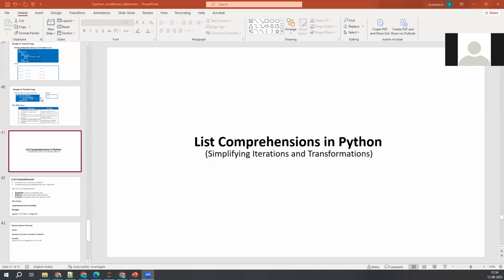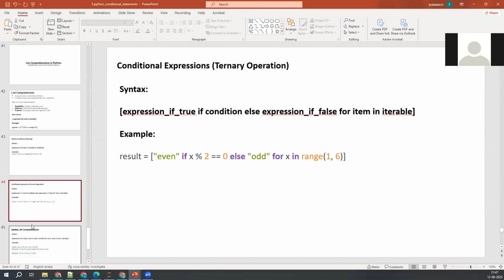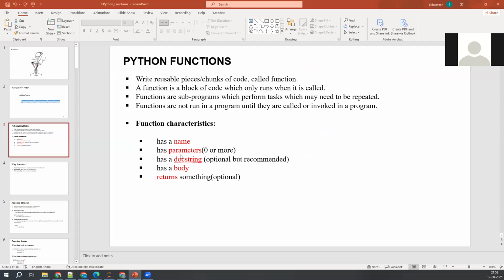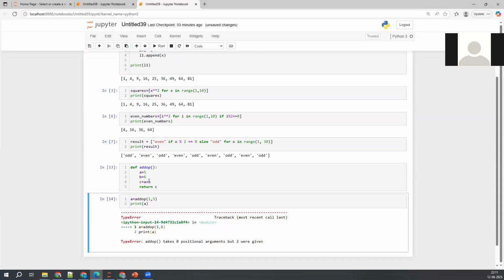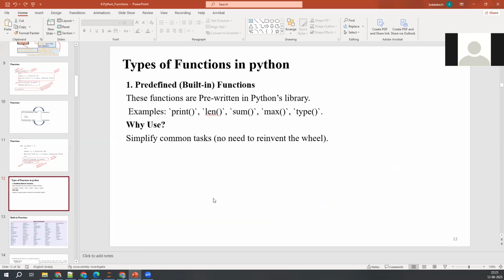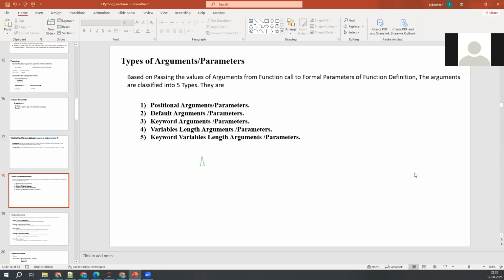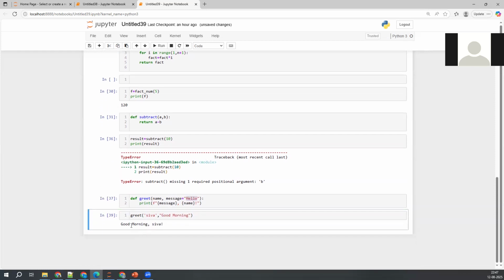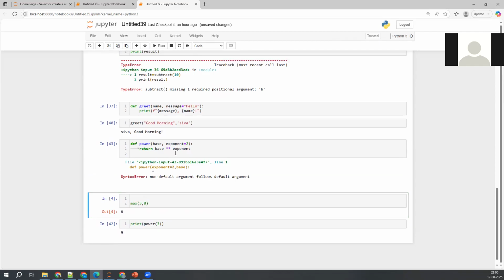B4 DB Class9 Functions part1